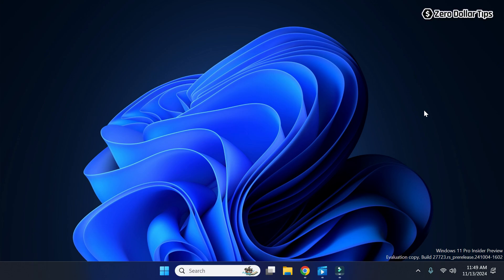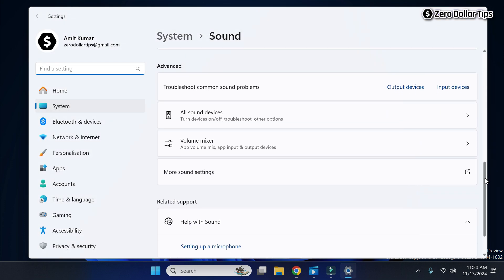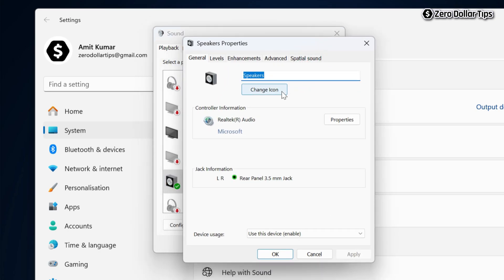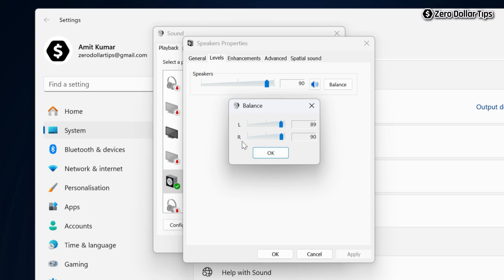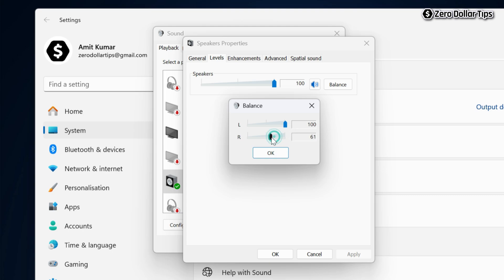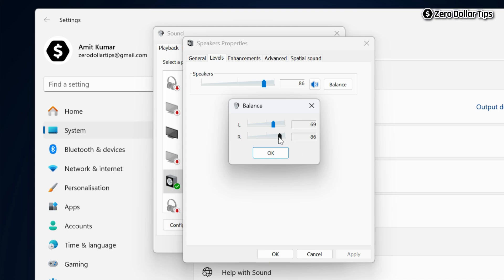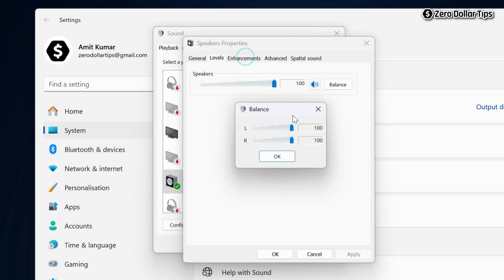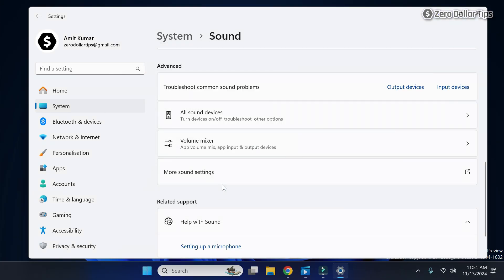How to Change Audio Balance on Windows 11 | Adjust Left and Right Volume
Learn how to change audio balance on Windows 11 to adjust left and right volume and enjoy perfectly balanced sound. Struggling with uneven sound in Windows 11? Follow these easy steps to customize your sound experience